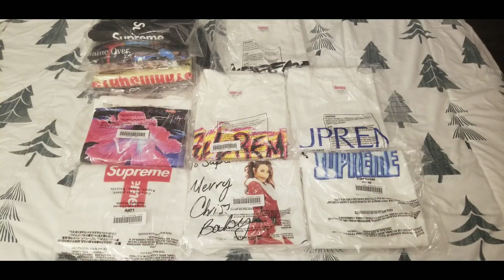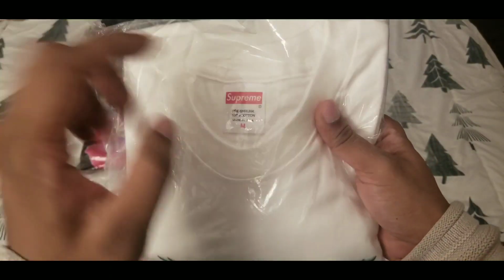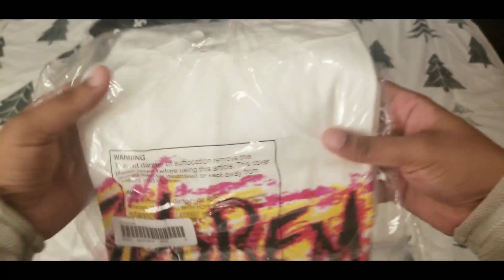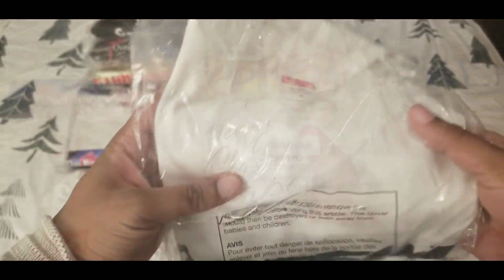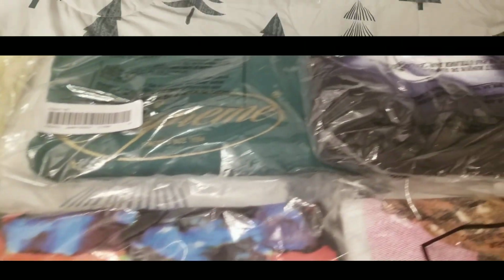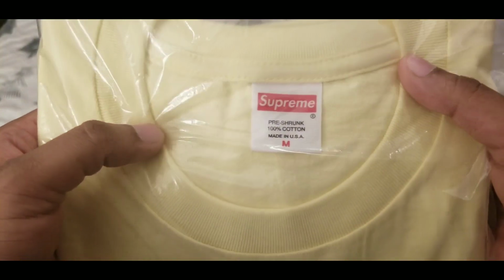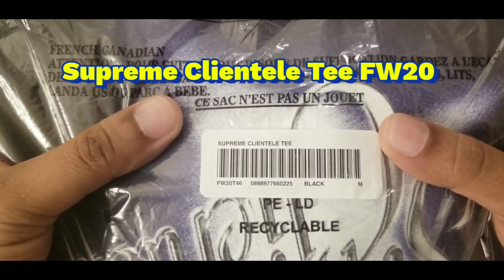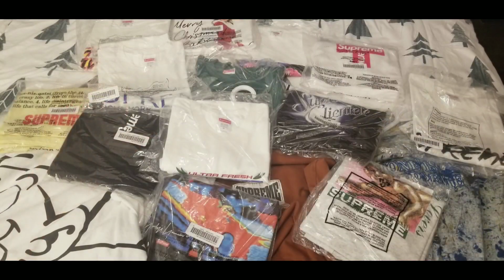SUPREME FW20 TEE COLLECTION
2) Must Be Following me On IG @HeavyLiesTheHype

3) DONE

easy?

Listen to Toronto Pop music, a playlist by Secrets Of The Mantra on SoundCloud